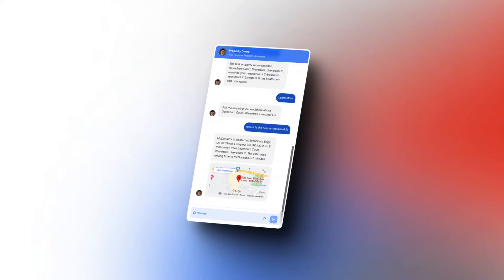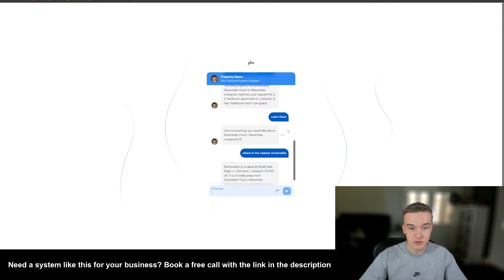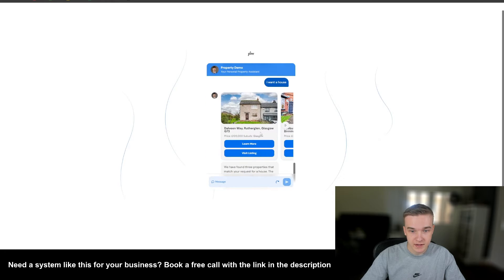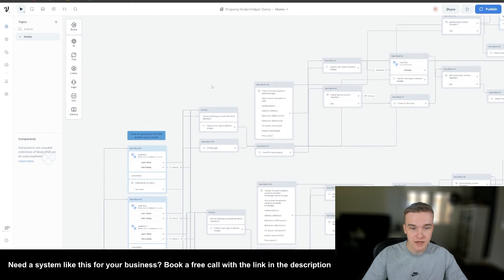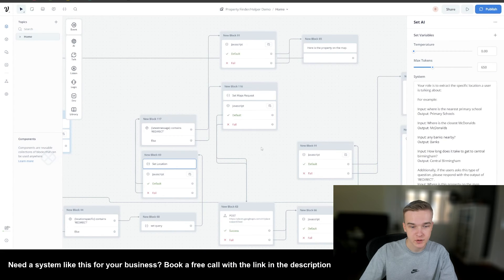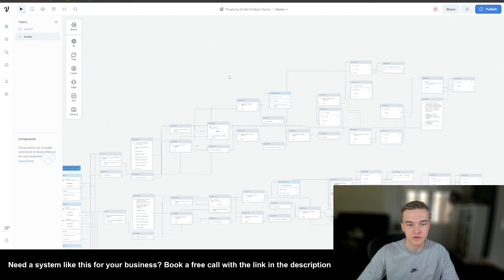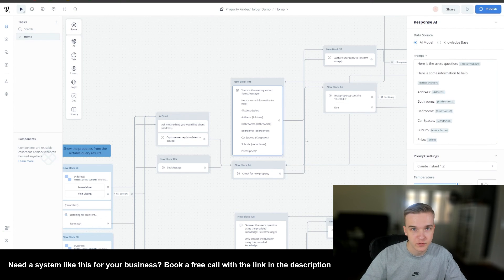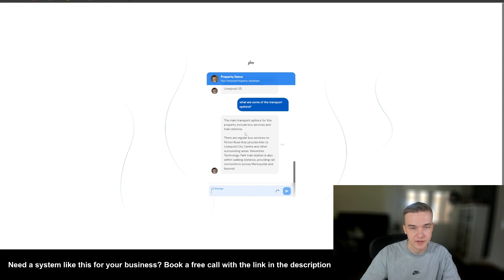Build A Real Estate Chatbot With Google Maps & More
In this video, I will show you exactly how to build an advanced Voiceflow real-estate chatbot. This chatbot is capable of understanding the exact user query, providing property recommendations, property photos, floor plans, distance to any location and general knowledge of the property.

Chapters:
0:00 Chatbot Demo
2:43 Build Walkthrough
3:30 Provide New Recommendations
5:00 Floor Plans
6:05 Providing Location Data
11:32 Property Images
13:27 General Knowledge FAQ